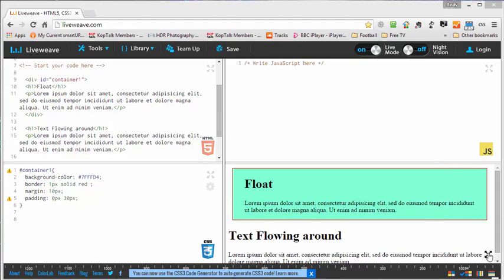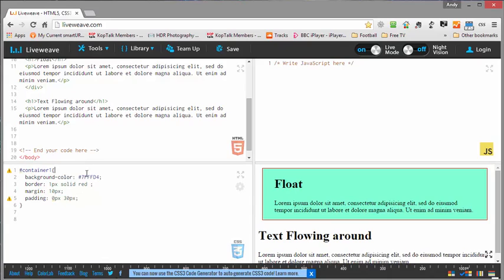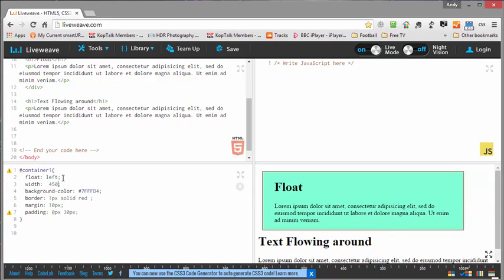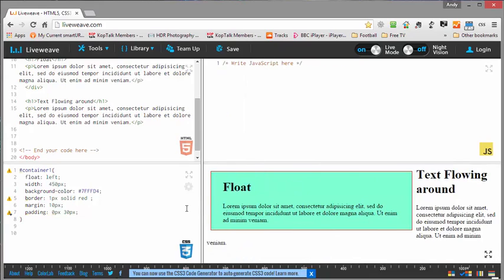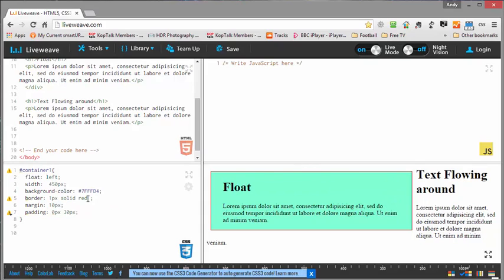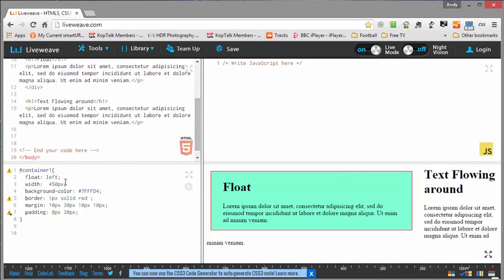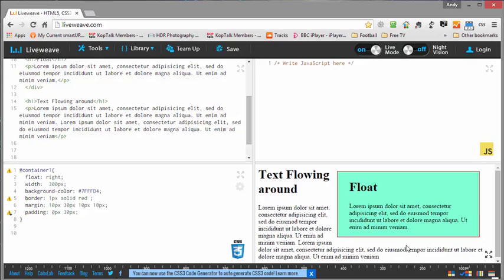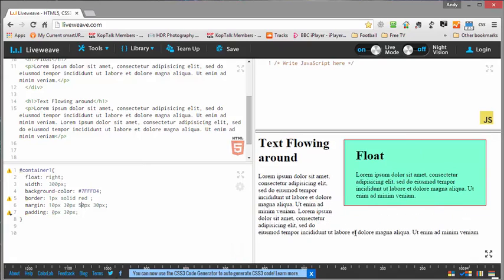Chapter 8 - The Float Property